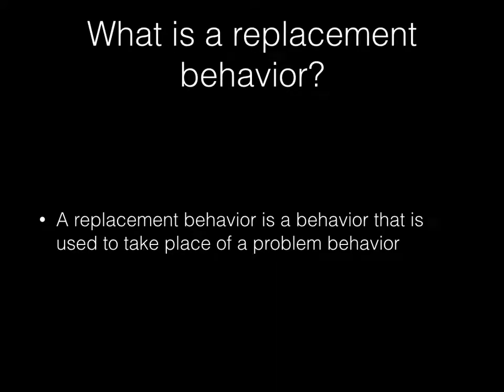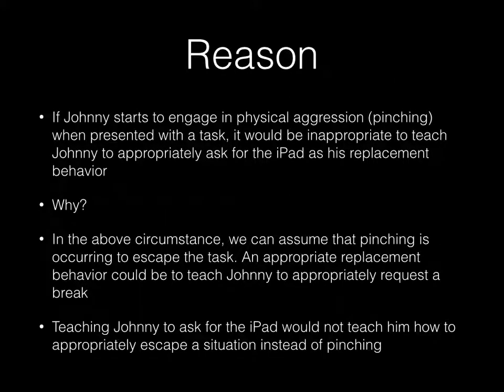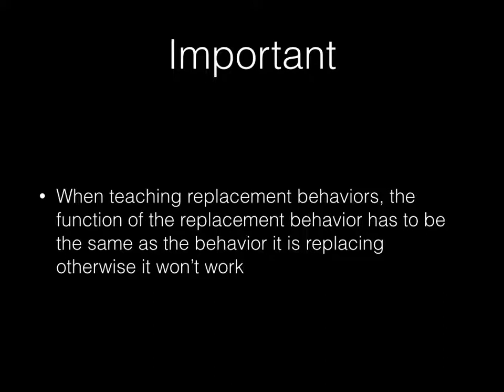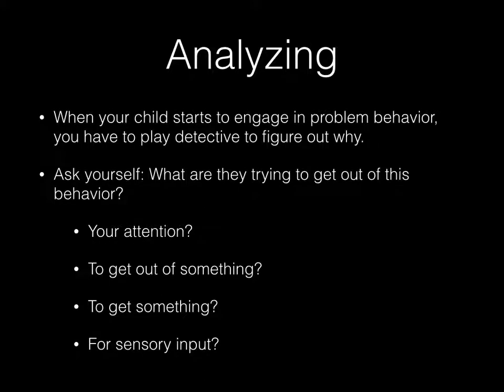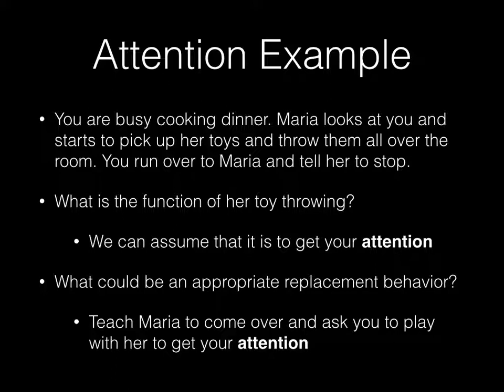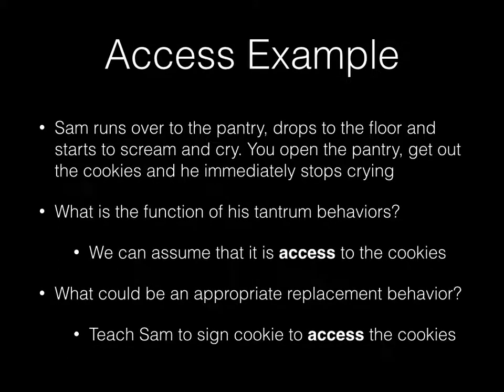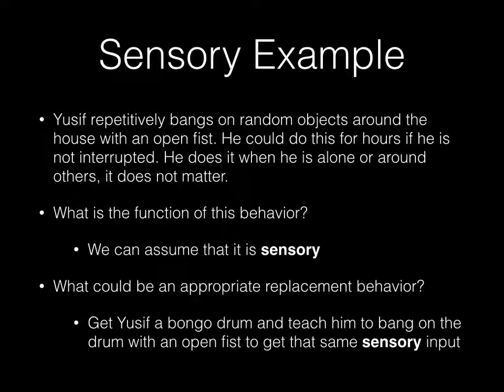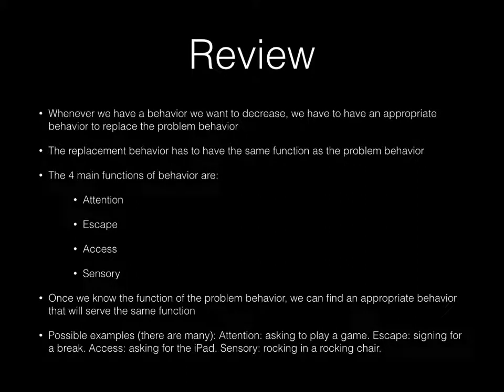ABA Tools for parents of children with autism to decrease problem behaviors - Replacement Behaviors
This powerpoint is a tool for parents of children with autism to learn to use functionally equivalent replacement behaviors to decrease problem behaviors. My goal in these videos is to provide parents with an easy resource in learning more about Applied Behavior Analysis (ABA) to help their child with autism and/or other developmental disabilities.

for more information.